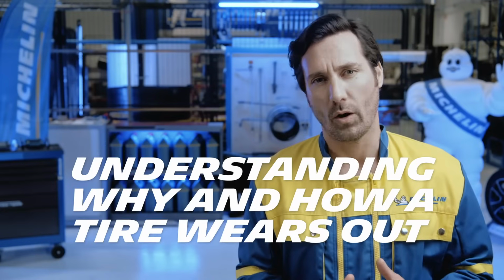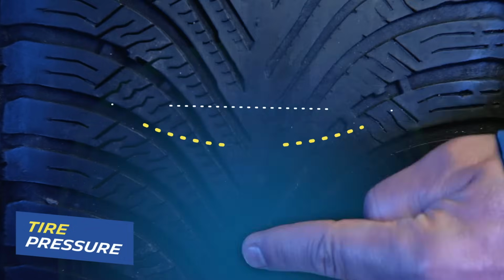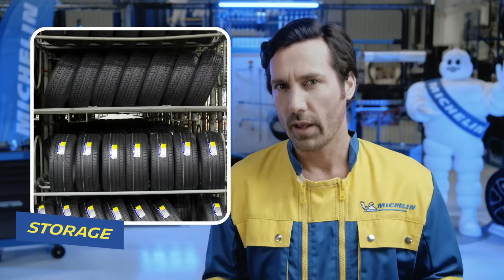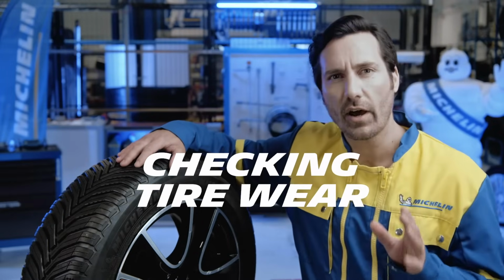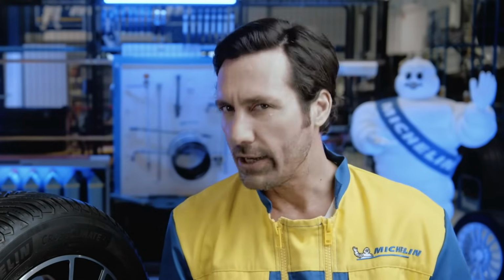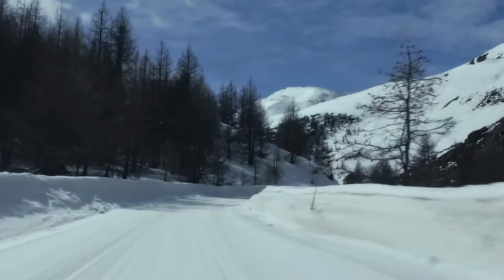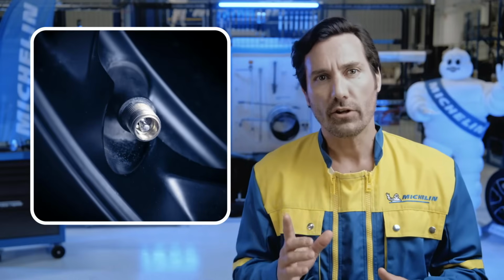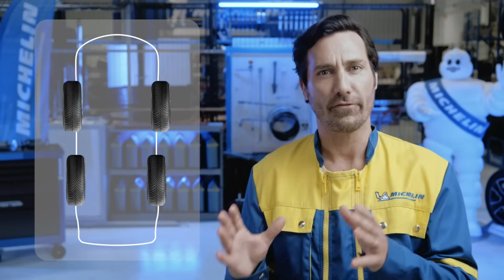Knowing when to replace your tires | Michelin Garage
Welcome to the Michelin Garage, the garage of tire experts! In this video, we’ll explain to you why tires wear out, how to control their wear, and share some tips with you on how to limit this wear.

00:00 Introduction
00:38 Understanding why a tire wears out
02:02 How to know when to change your tires ?
03:19 Tips to keep your tires last longer

Michelin, a leading premium brand, is dedicated to sustainably improving the mobility of goods and people by manufacturing and marketing tires and services for every type of vehicle, including airplanes, automobiles, bicycles/motorcycles, earthmovers, farm equipment and trucks.
It also offers digital mobility services and publishes travel, hotel and restaurant guides along with maps and itineraries.

➽ On this channel, you will discover all our product range and learn more about our culture and innovations.
You will also be able to find exclusive test, comparisons and testimonials about Michelin.